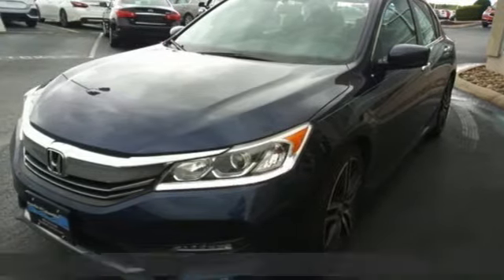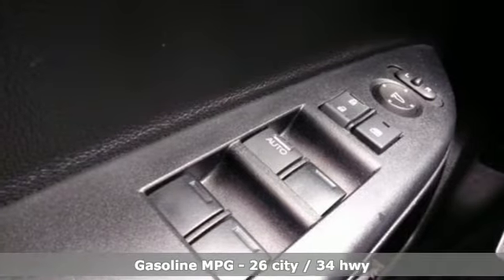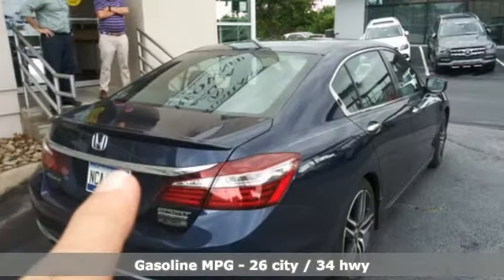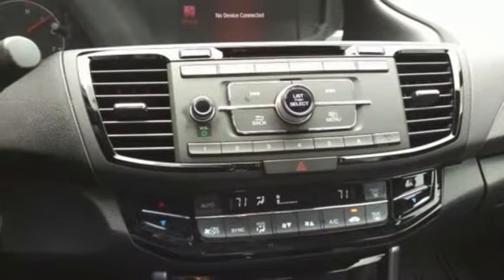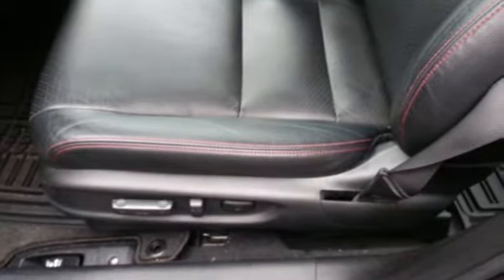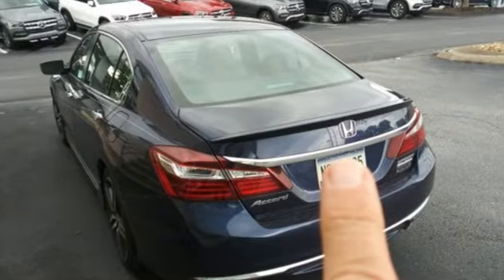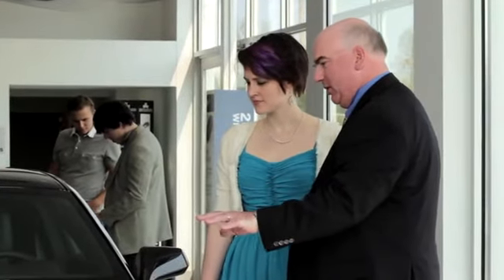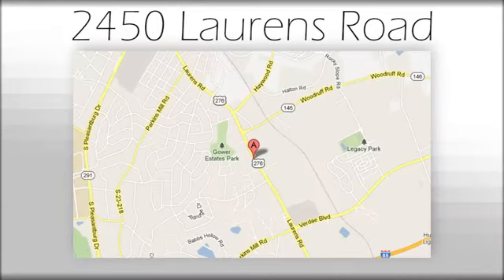Used 2017 Honda Accord Greenville SC Easley, SC B220493A - SOLD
Year: 2017
Make: Honda
Model: Accord
Trim: Sport Special Edition
Engine: 2.4L I4 DOHC i-VTEC 16V
Transmission: CVT
Color: Blue
Mileage: 60856
Stock #: B220493A
VIN: 1HGCR2F13HA095966
***Bradshaw Acura*** CARFAX One-Owner. Clean CARFAX. Leather, " Local One Owner Trade ", Sport " Special Edition Package ". 26/34 City/Highway MPGbrbrbrAwards:br * 2017 IIHS Top Safety Pick+ (When equipped with Honda Sensing and specific headlights) * 2017 KBB.com 10 Most Awarded Brands * 2017 KBB.com Brand Image AwardsbrKelley Blue Book Brand Image Awards are based on the Brand Watch(tm) study from Kelley Blue Book Market Intelligence. Award calculated among non-luxury shoppers. Kelley Blue Book is a registered trademark of Kelley Blue Book Co., Inc.

Address:
2450 Laurens Rd